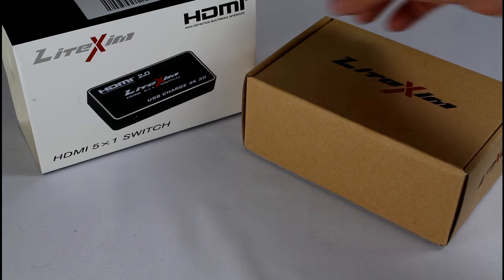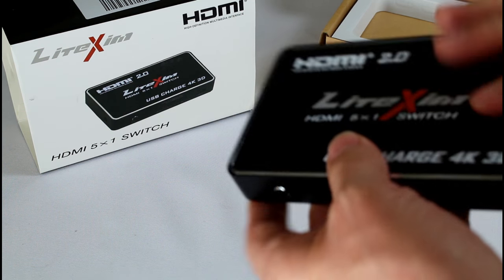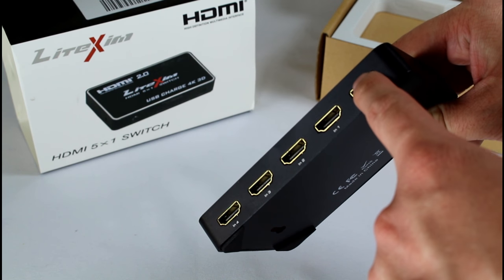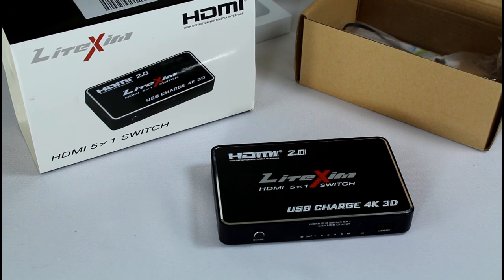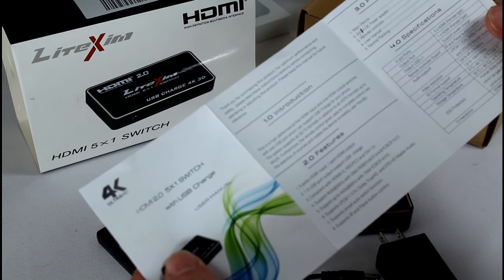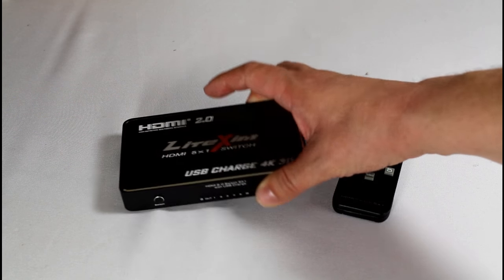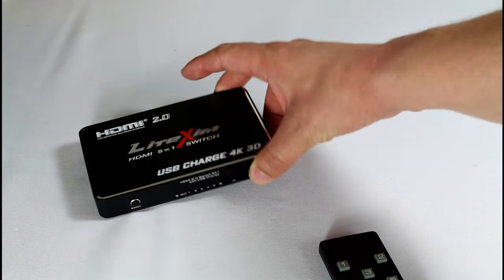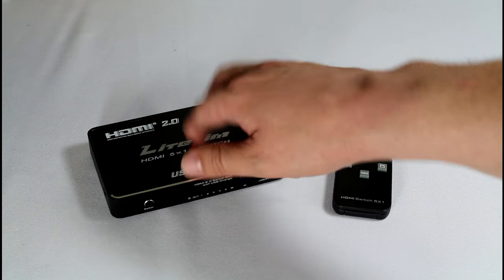Review: HDMI 2.0 Switch, LiteXim 5x1 HDMI Switcher with USB Charge Port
You can find the XiteXim 5x1 on Amazon